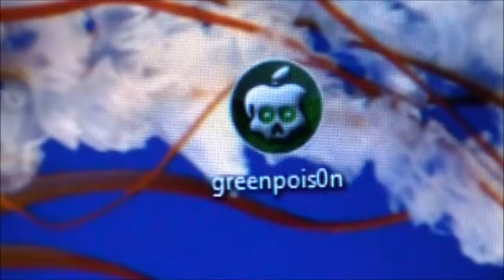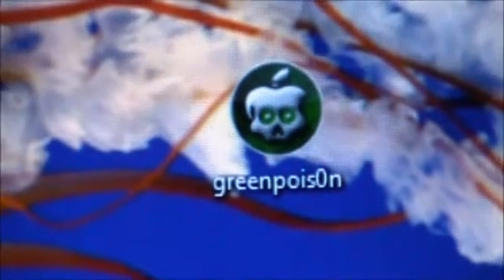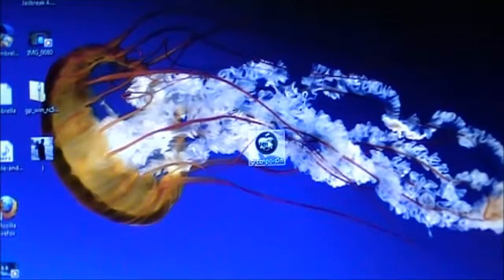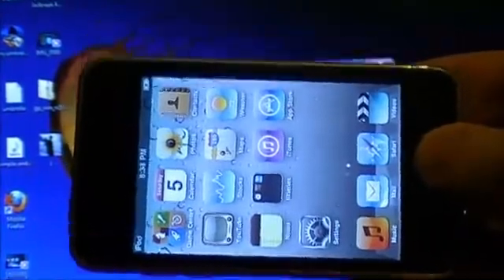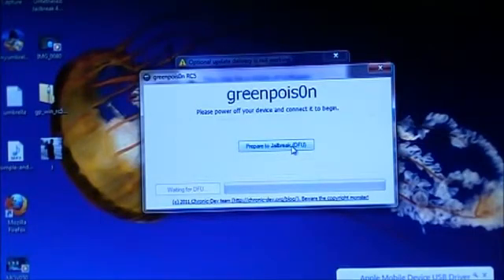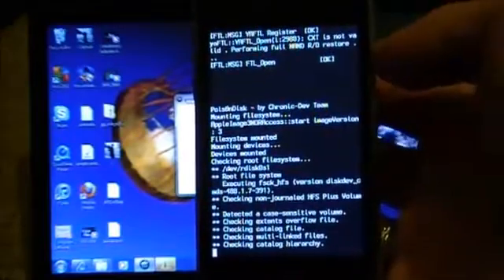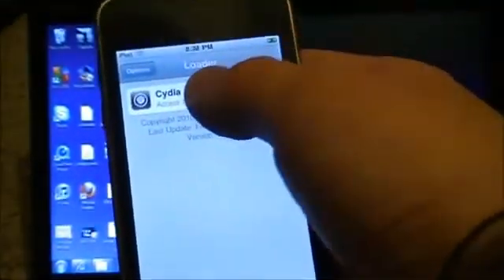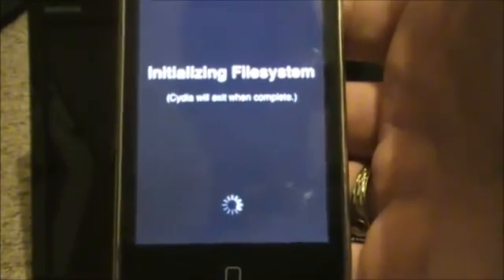Greenpois0n rc5 Untethered Jailbreak 4.2.1 iPhone.iPod.iPad 4.3GS.3G.2G Mac & Windows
Notes:
- NOW WILL JAILBREAK VERIZON IPHONE!
- works with ALL devices, except iPhone 3G. use redsn0w for that.
- if you have an unlocked iphone 4, DO NOT UPDATE YET.
- will this delete my music and apps? - no.
- if you hav any issues when jailbreaking hold the home and power buttons on your device until it reboots.
- if your anti-virus detects that greenpois0n is a virus turn it off and then do this jailbreak. its safe, i promise